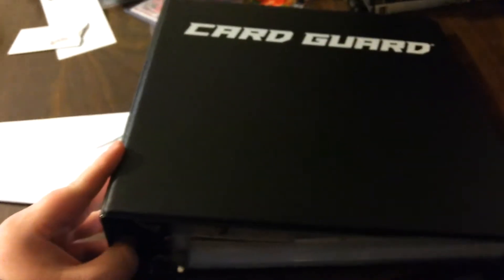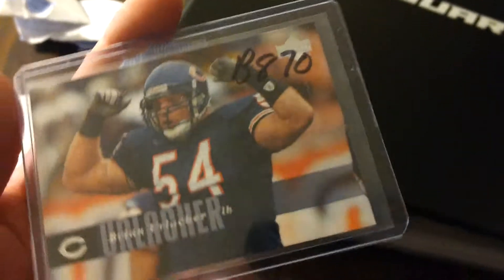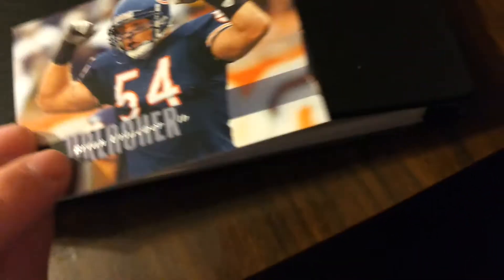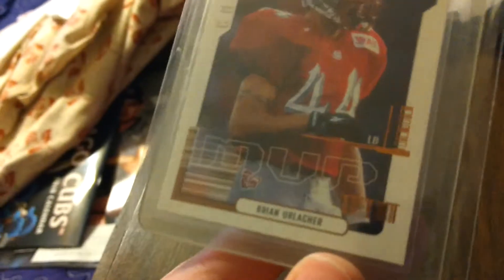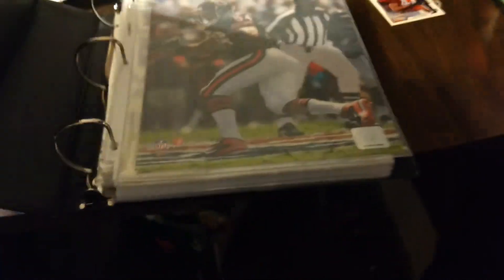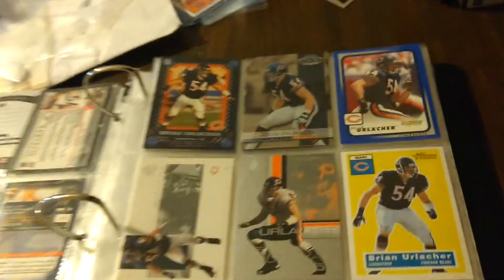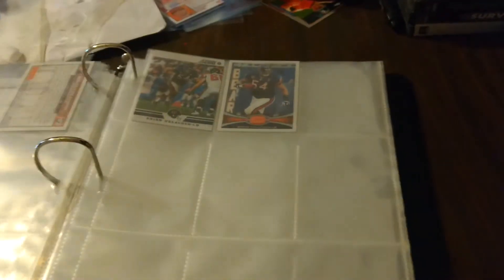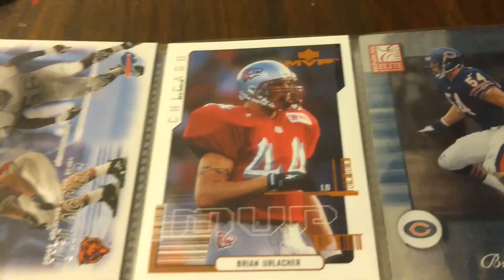2 Package Mailday For Brian Urlacher PC